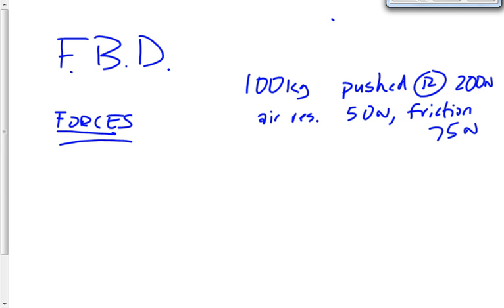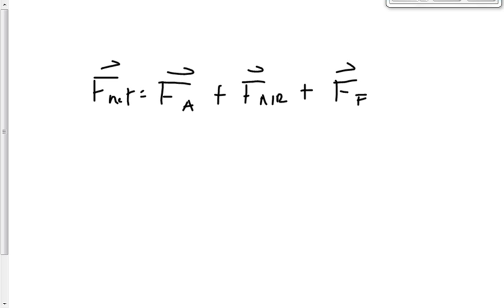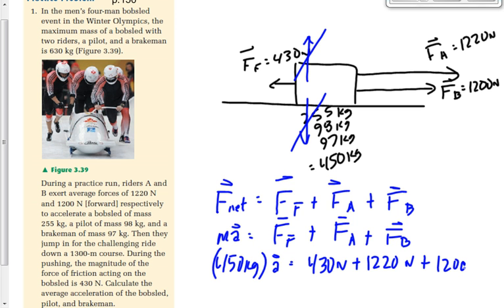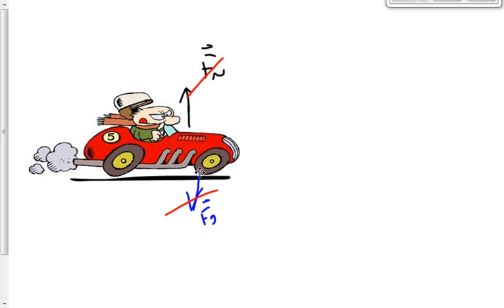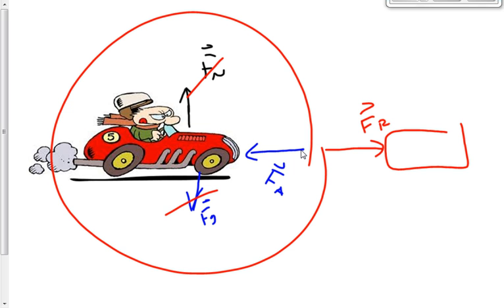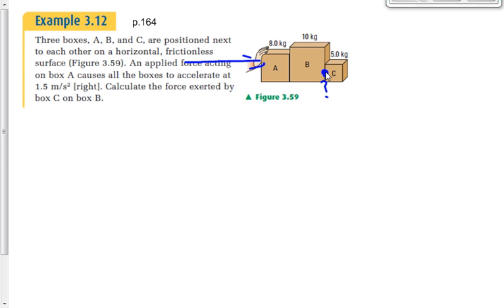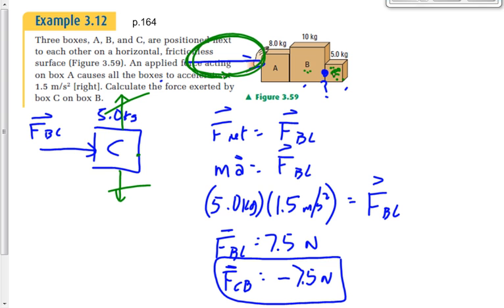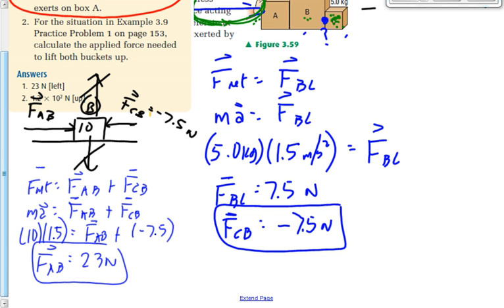(206-13F) Newton's Third Law